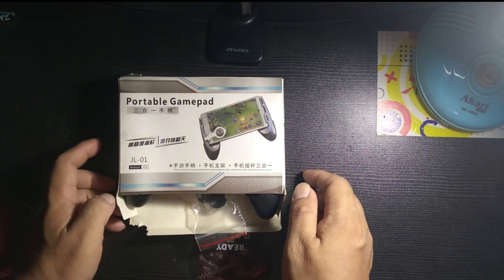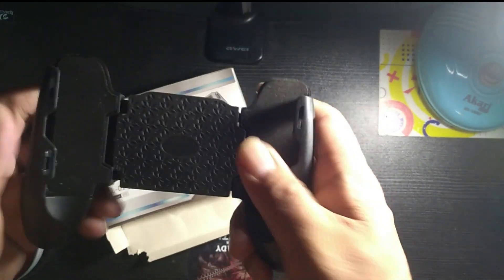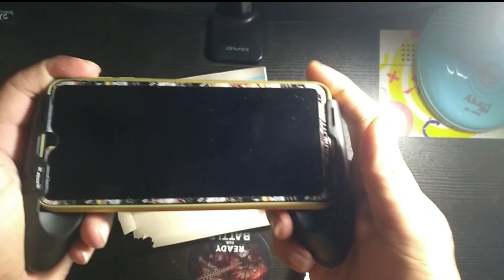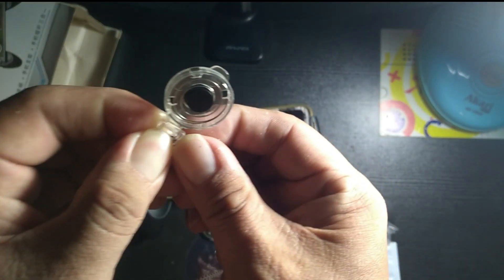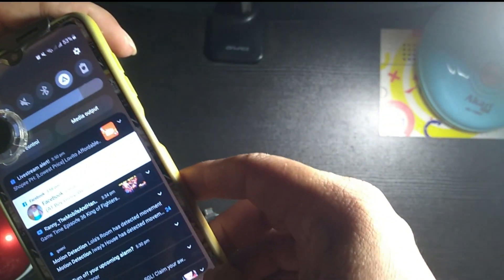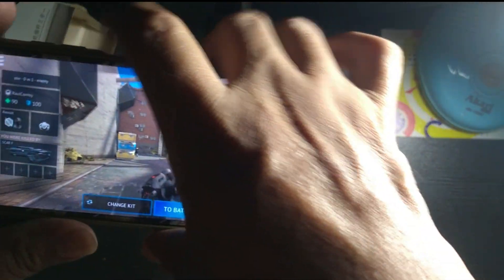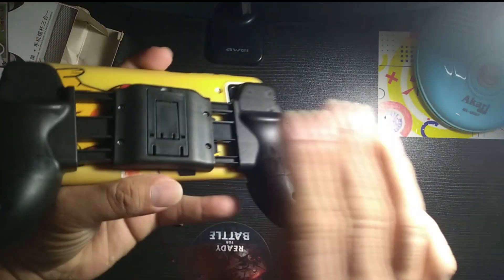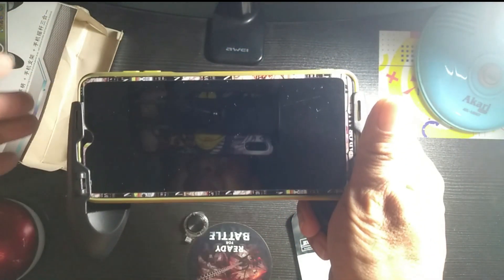Unboxing and First Impression Mobile Gamepad with Joycon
hello everyone, and welcome back to the channel, with a new mobile gaming accessories... hope you like it, and enjoy watching my videos... Please subscribe to my channel, so that i will monetize/

Hi my name is Randolph., and this is my Channel, i'm a Cebuano-Filipino Gamer-Youtuber, Ranny The Handheld Gamer. I'm creating gameplay games in my Nintendo Switch Lite, My Samsung Galaxy A20s, Samsung Galaxy A12, Retro Handheld, and in my Sony PSP., also i reviewed any kind gaming gadgets here in my channel.

A small donation to buy a Nintendo Switch Dock/Charging Station, a new Laptop and a Gaming PC, please send it to my GCash and Paymaya 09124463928

Big thanks to the Sponsor who pays all the expenses of my Nintendo Switch Lite Accessories and all of my gaming gadgets and accessories, and also he is the one who support my channel.

If you want to propose a promotion here in my channel you can email me in this email add and if you wish to help me you can donate any amount thru my maya and gcash 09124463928

Full Disclosure : I bought a product sample to make a review. I was not paid to make this video. My opinions expressed in the video are my own. My integrity is not for sale.